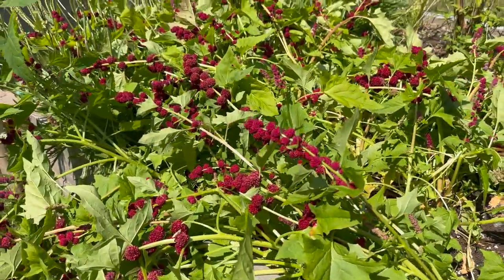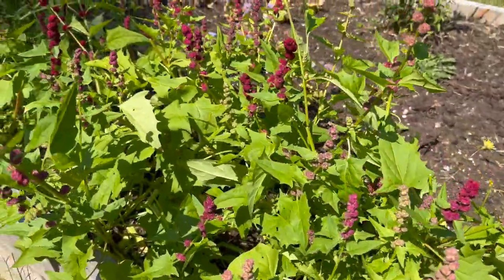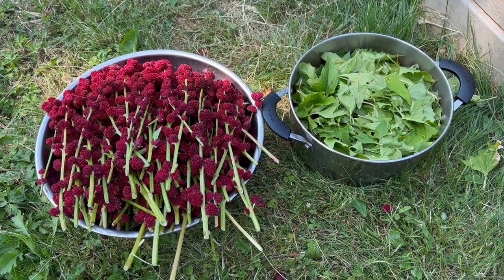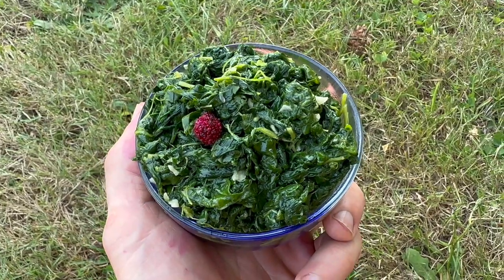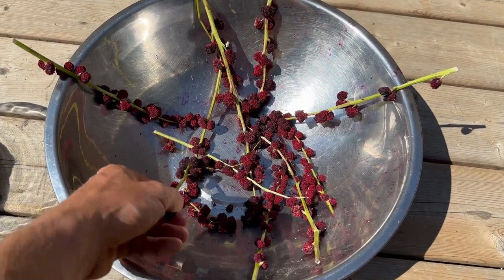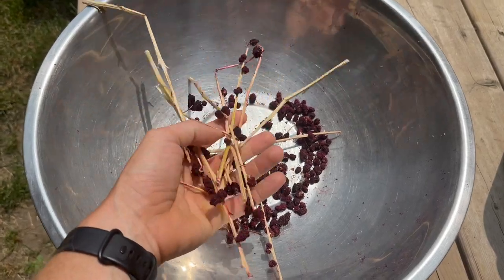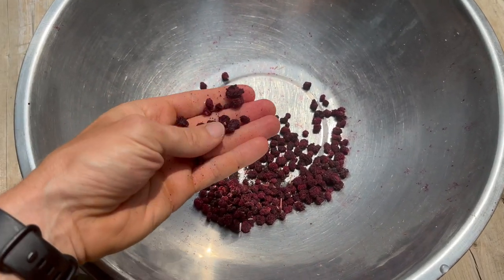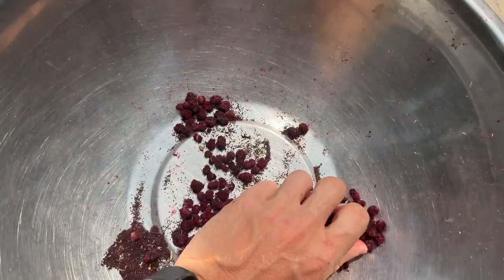How to Process Strawberry Spinach - Processing Tips for the Best Flavour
Strawberry Spinach has a reputation of looking a lot better than it tastes. This may be true in many peoples experiences, but by following a few simple yet important steps when harvesting and processing, this plant will yield some amazing flavours and nutrition.

To purchase seeds for this amazing variety and more, visit my seed shop